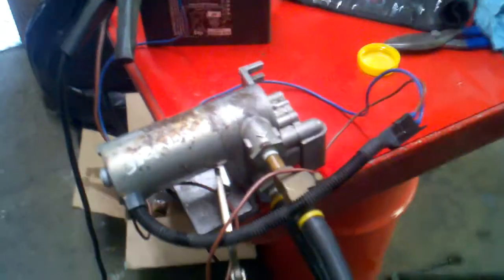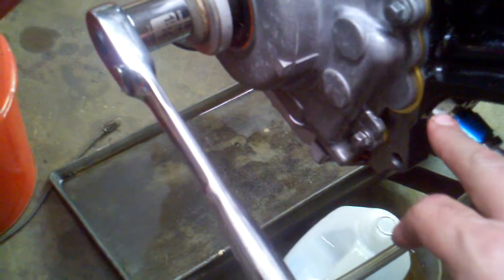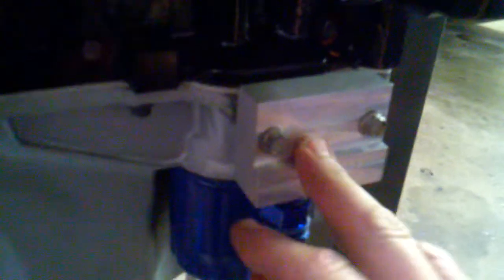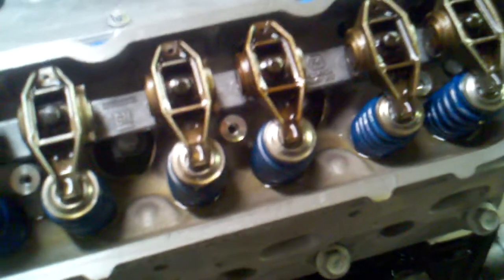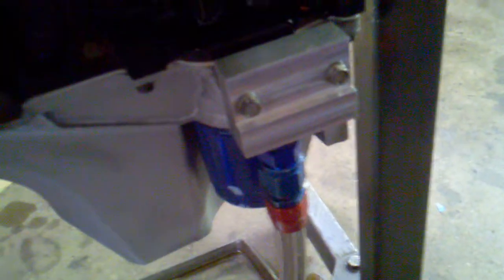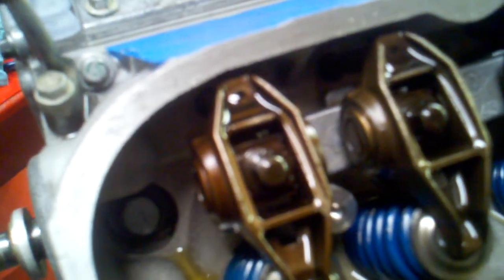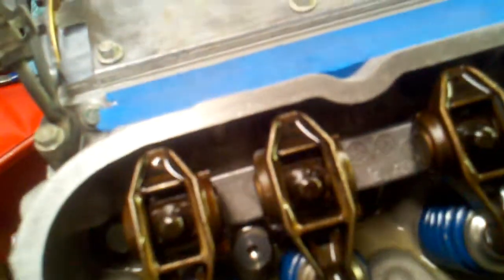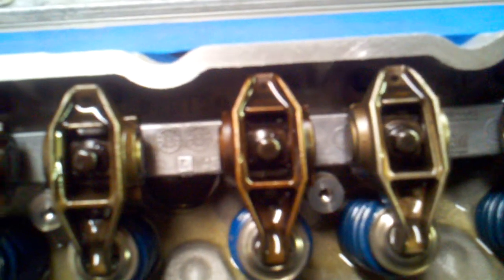Ls 6.0 oil priming part 2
Priming the 6.0 Ls engine. Custom made parts and fittings